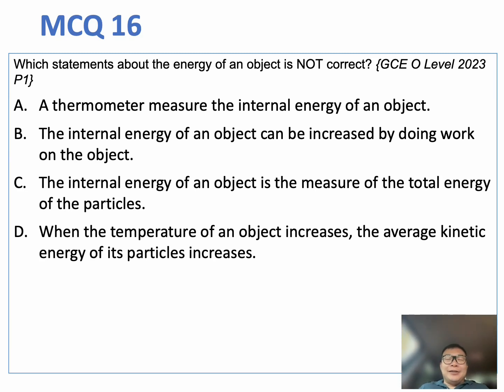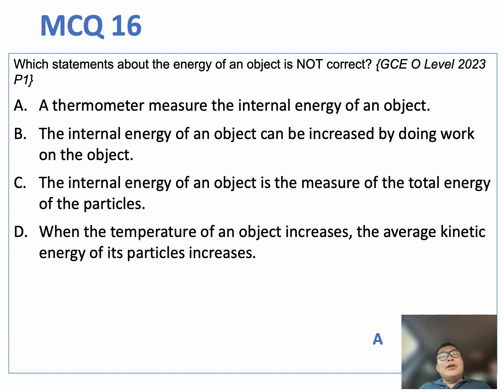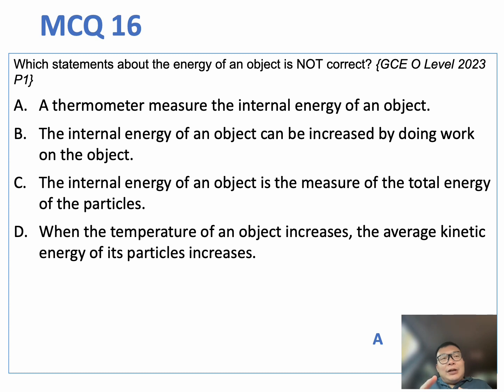Thermal Properties WS MCQ 16